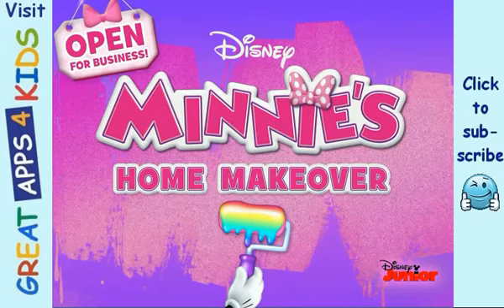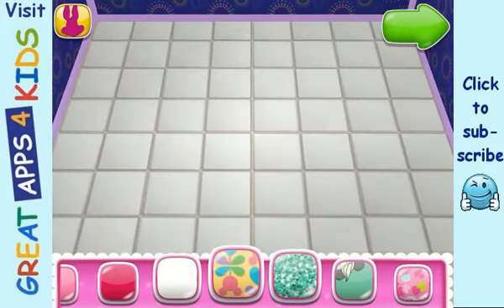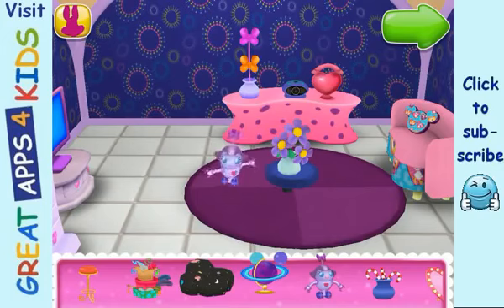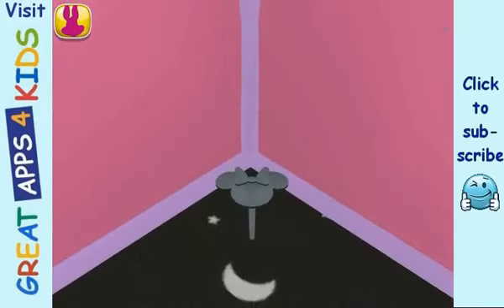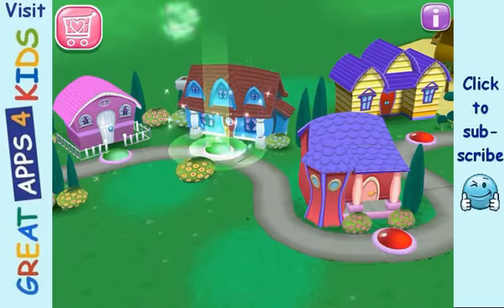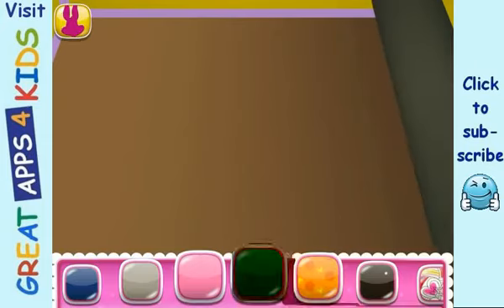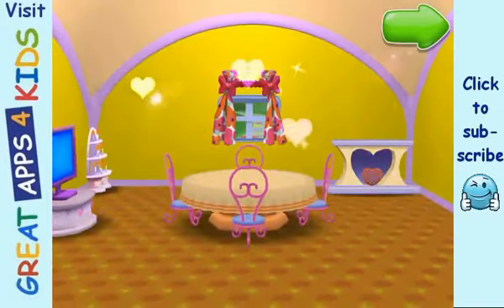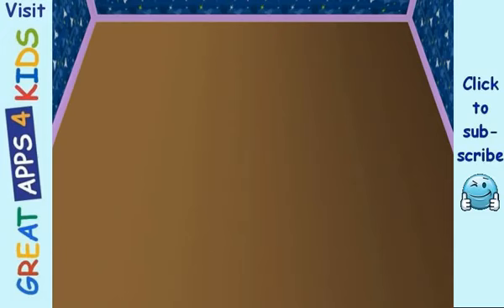Minnie's Home Makeover | Activity App for Kids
Preview of "Minnie's Home Makeover" by Disney. Team up with Minnie, Daisy, and Cuckoo-Loca to design, furnish, and decorate dream homes for your customers! Select from dozens of materials, furniture, fixtures, and other fun features to decorate all kinds of different houses exactly as you like!

FEATURES
• Decorate 4 houses in each of 3 themed neighborhoods: Town, Beach, and Mountain View.
• Customize Bedrooms, Living Rooms, and Dining Rooms!
• Use fun tools like the glitter hose and rainbow brush.
• Beautify your spaces with tons of different materials, paint colors, carpets, wallpapers, window treatments, and floor tiles.
• Choose from a wide range of fun furniture.
• Accessorize your homes with awesome wall decorations, light fixtures, flowers, and even a piñata!
• Celebrate after you finish each house with confetti poppers and earn special decorative items!

Language: English